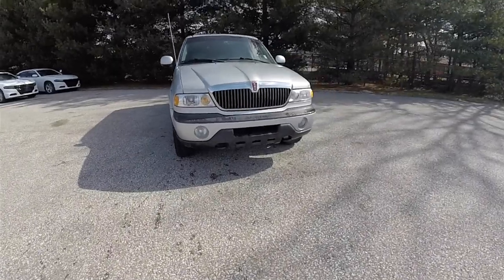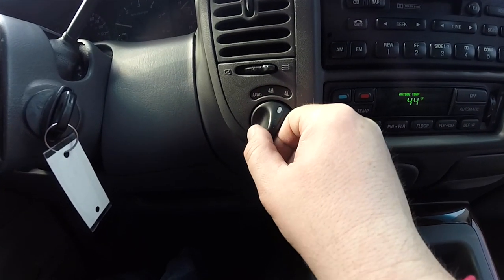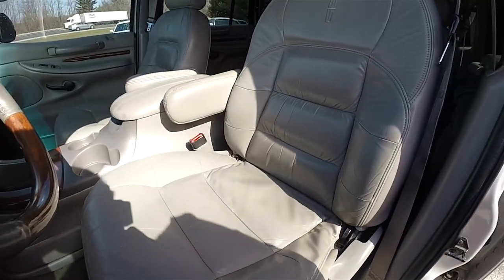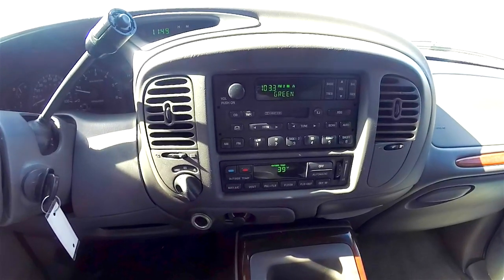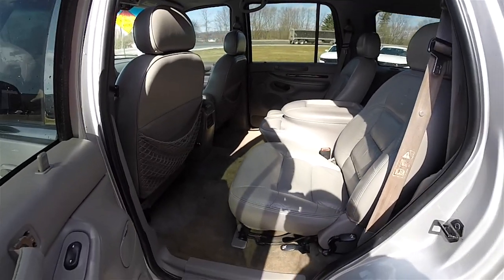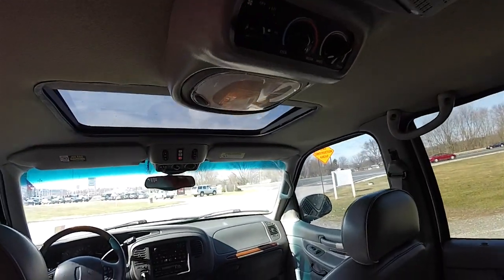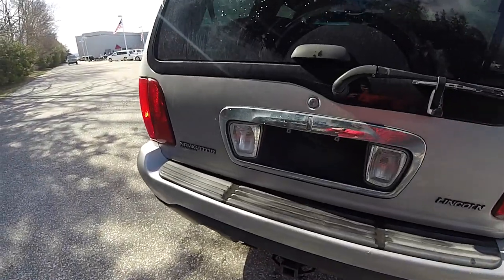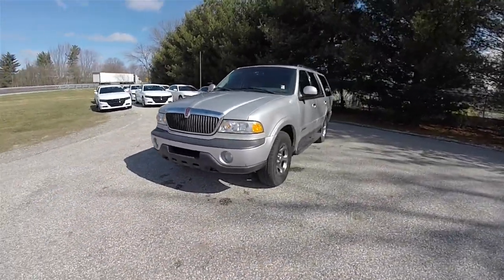1999 Lincoln Navigator 4X4|18299A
The 1998 Navigator was introduced in August 1997 as Lincoln's first sport utility vehicle (SUV) with seating for up to eight people. The Navigator was based directly on the Ford Expedition, which was introduced the year before, but was positioned to be a new luxury choice in the then-growing full-size SUV market segment, with more features and an upscale design. Though the Navigator's exterior bears resemblance to its Expedition cousin at a glance, it differs in a number of ways, including different front and rear fascias with unique headlights and taillights, a chrome "waterfall" style grille, a unique hood, different style wheels, unique wheel arches, a different roof rack, and different door handles. Inside, the Navigator's humble truck roots could be more easily spotted as it had the same dashboard layout as the Expedition and F-150. However, the Navigator's interior featured upscale additions including standard leather seating surfaces, fine wood inserts, extensive carpeting, and greater sound deadening. Navigator was also developed under the program code name UN173, with the Expedition developed under the UN93 program code name.

Located at:
Community Chrysler
555 State Rd. 37 S.
Martinsville, IN